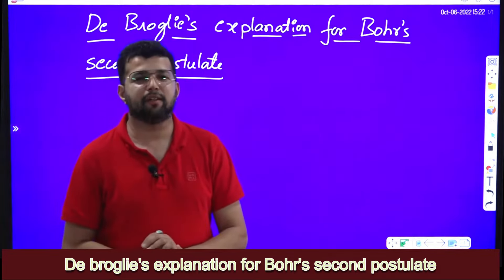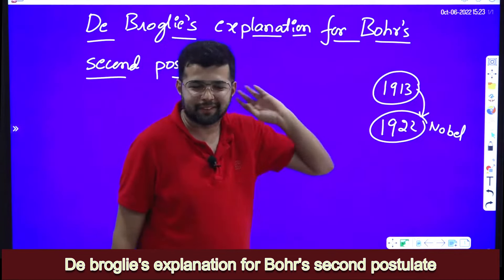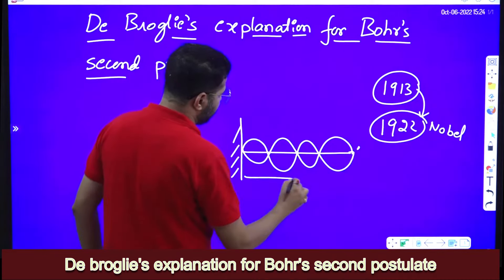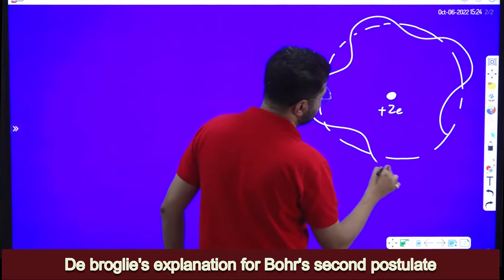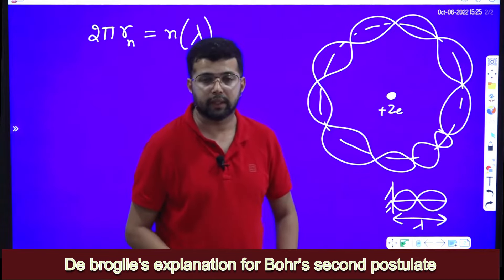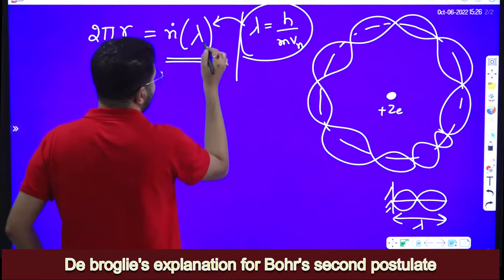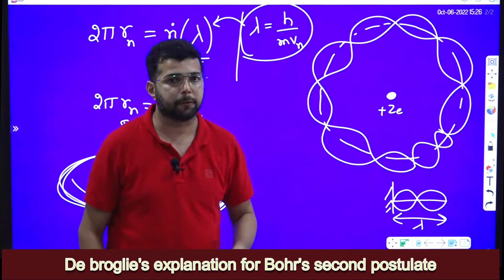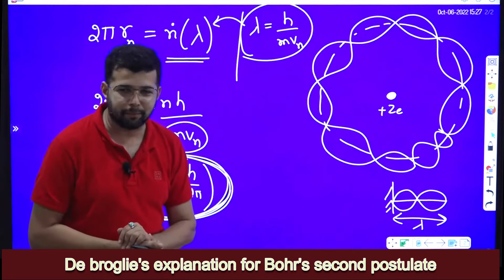De Broglie's explanation for Bohr's second postulate (must watch)